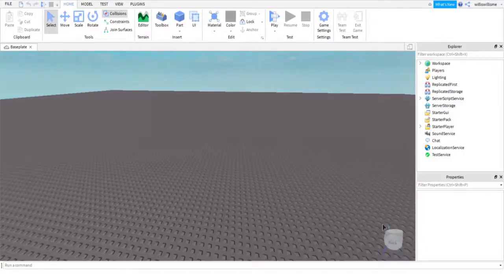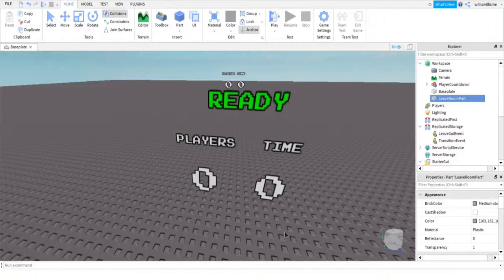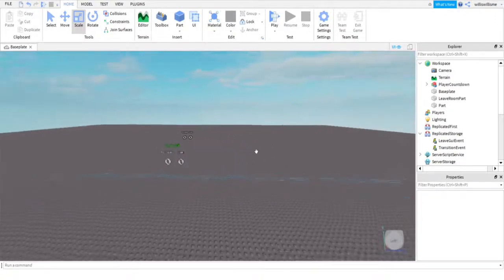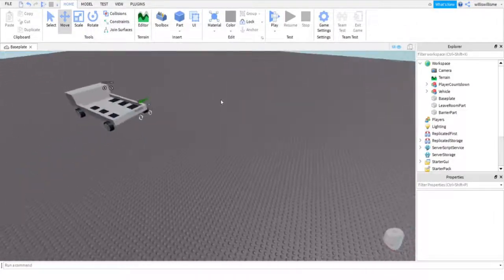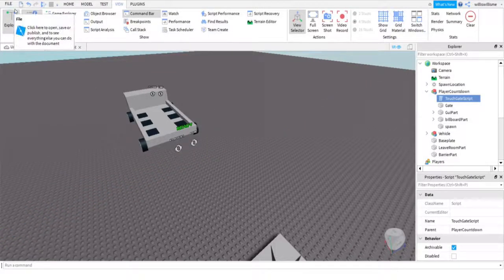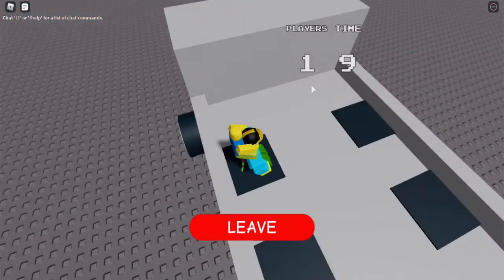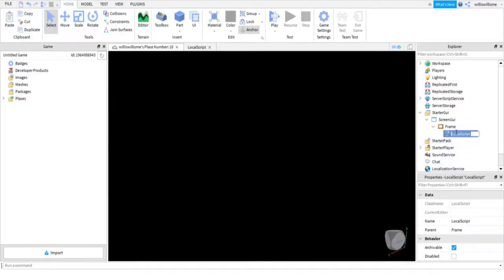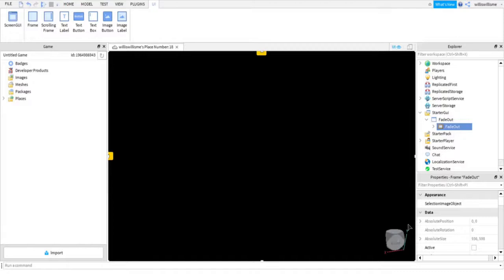ROBLOX Studio | How to make a WORKING story game lobby (like in camping)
In this video i show you how to make a vehicle teleport you into a new game after the timer is done (like in story games)

Title: ROBLOX Studio | How to make a WORKING story game lobby (like in camping)